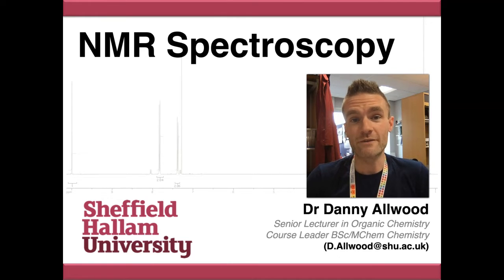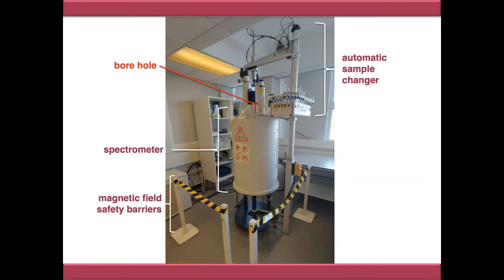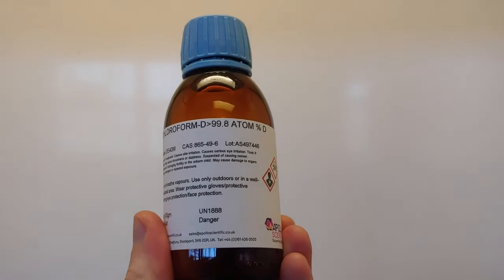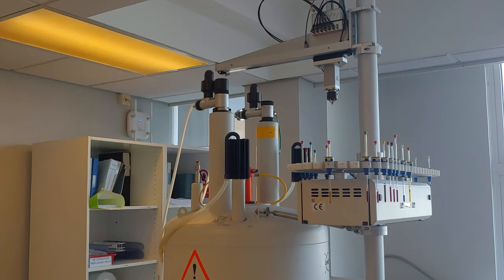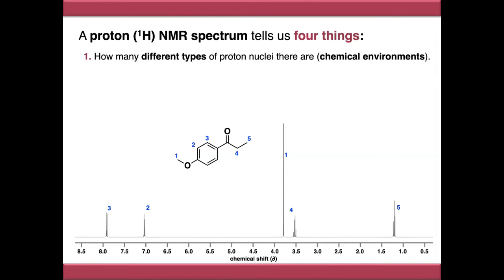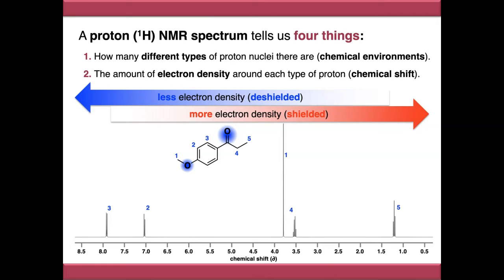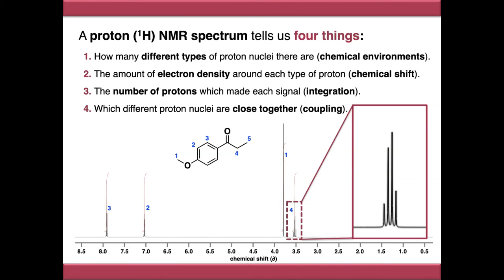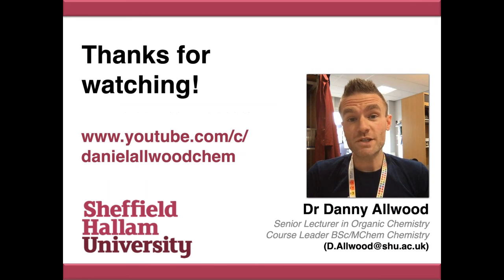NMR Spectroscopy in Under 8 Minutes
This video aims to take you through the fundamentals of NMR spectroscopy in under 8 minutes.

If you're interested in going into more detail, check out the other videos below: